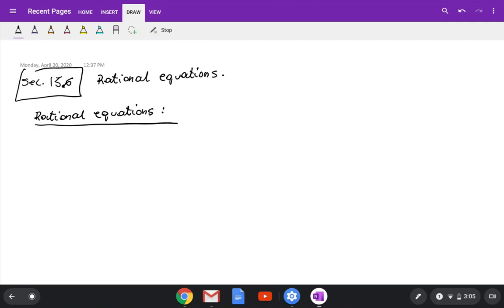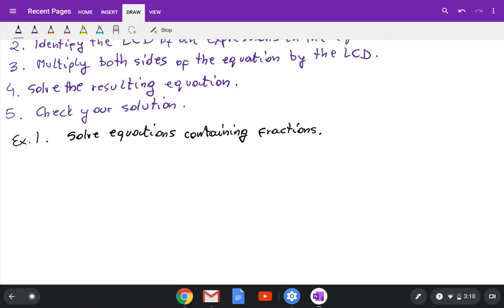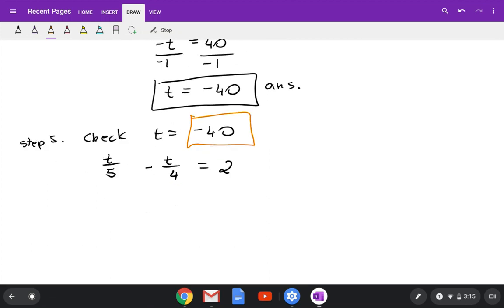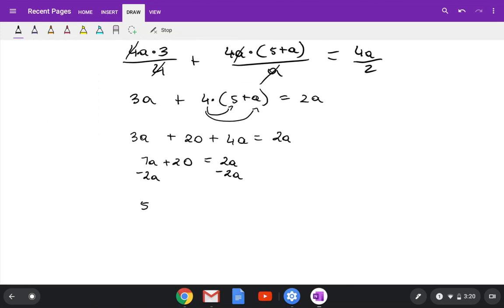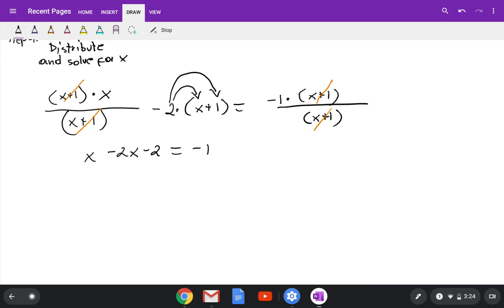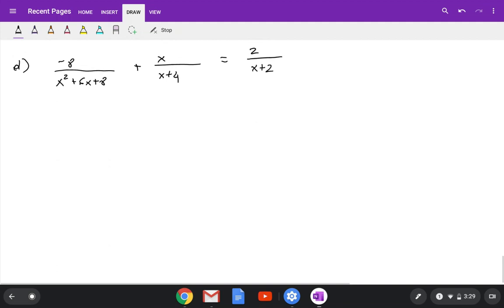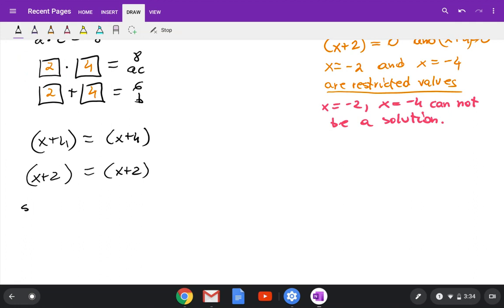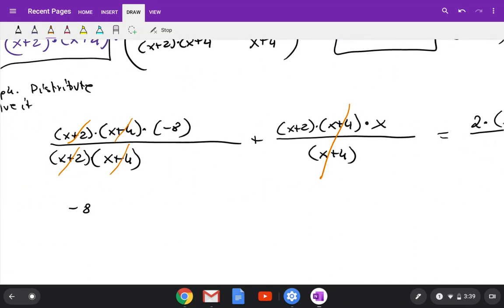MAT 1033 sec 15.6 video 1